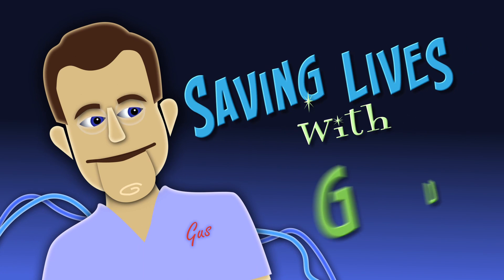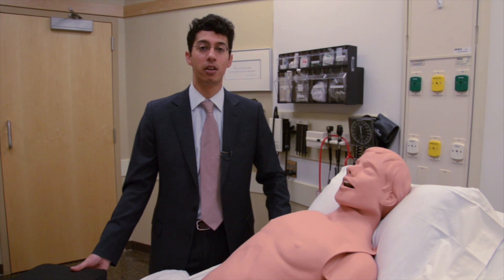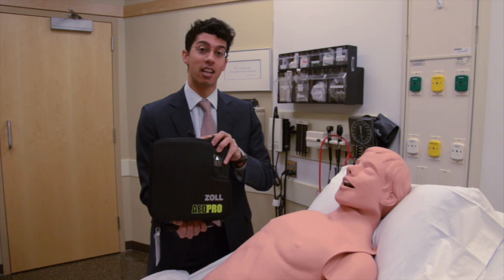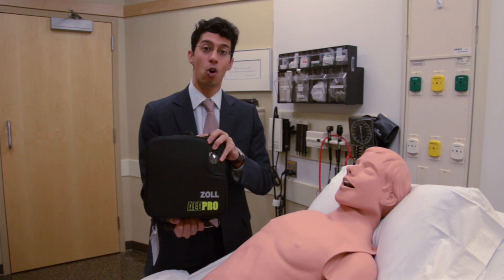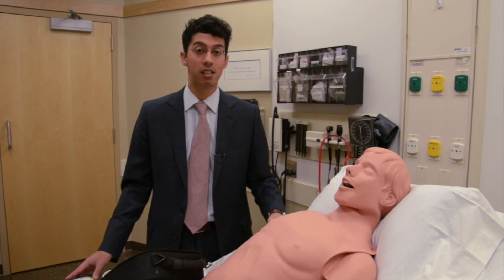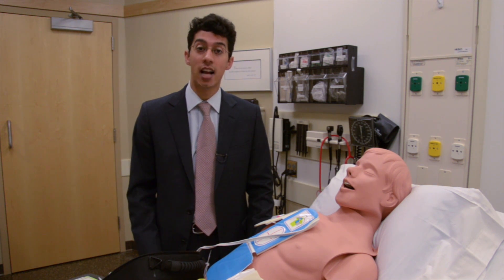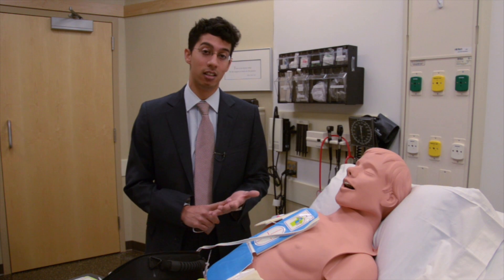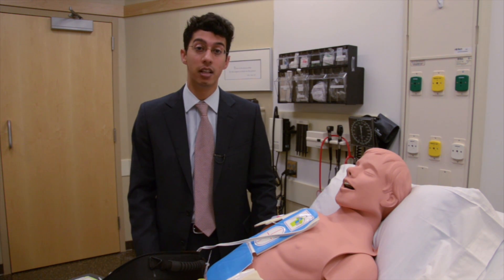Saving Lives With Gus: Automated External Defibrillator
Dr. Raaj Ruparel hosts this video series from the Mayo Clinic Multidisciplinary Simulation Center in Rochester, MN.   In this premier episode, the topic is automated external defibrillators.